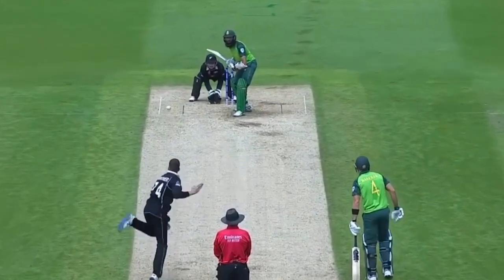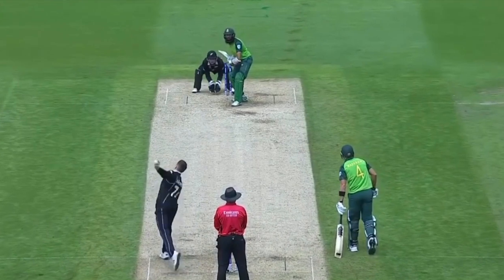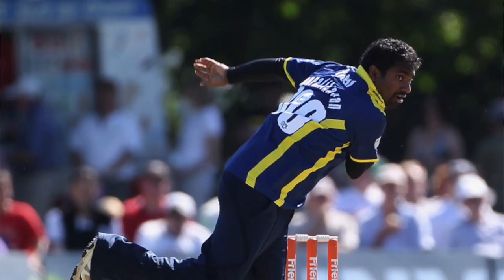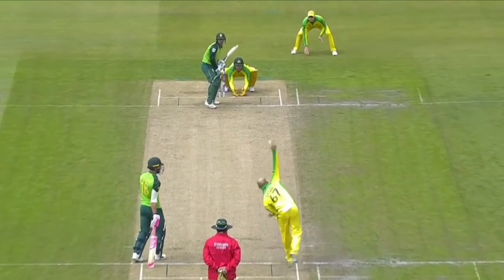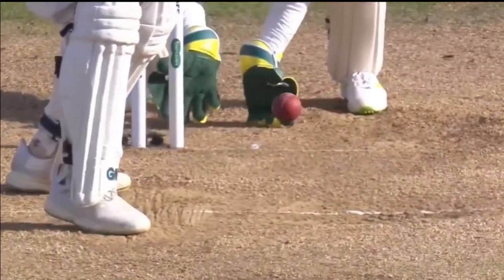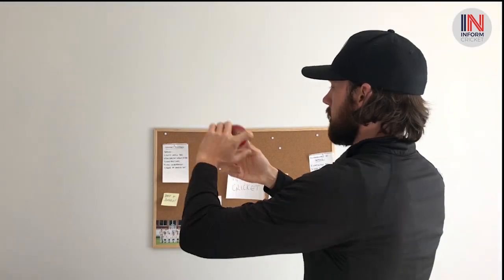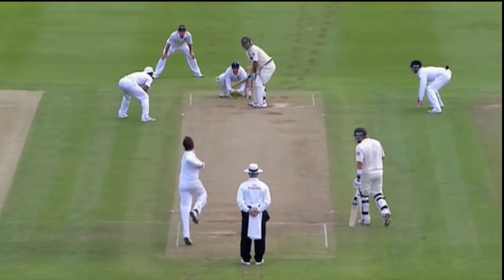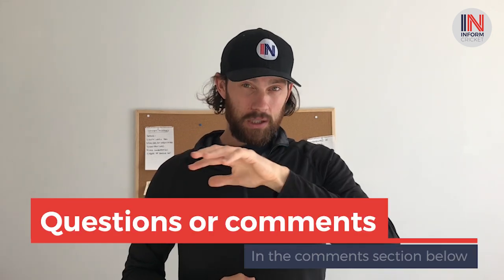The Basics of Finger Spin - Part 1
Spinners play a key role in all teams, at all levels, across all format, with many of the most successful bowlers of all time being spinners.

Bowling spin is something we think everyone should try, and the basics are often overlooked in favour of teaching everyone to bowl seam.

In this video Ed takes a look at the basics of finger spin bowling, including grip, wrist position, and how to generate those all important revolutions on the ball.  As a former first class spinner it's great to hear Ed going back to basics and covering some of the key points that all spinners rely on to execute their skills.